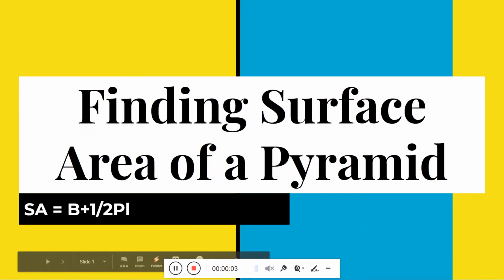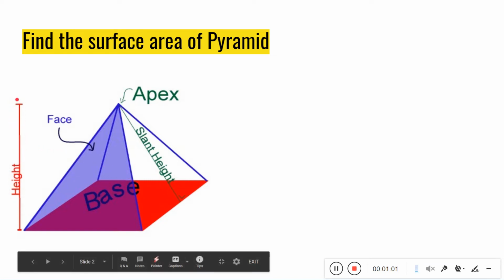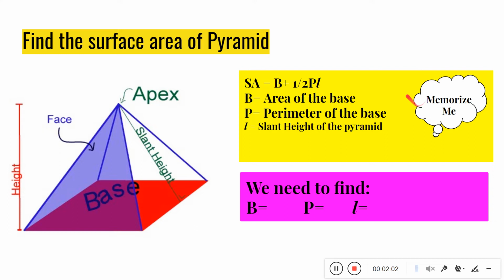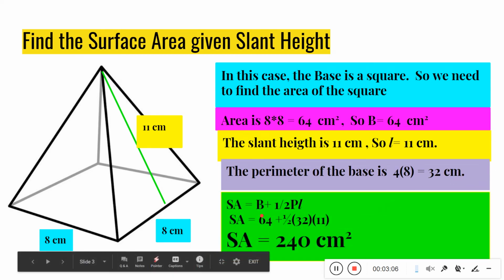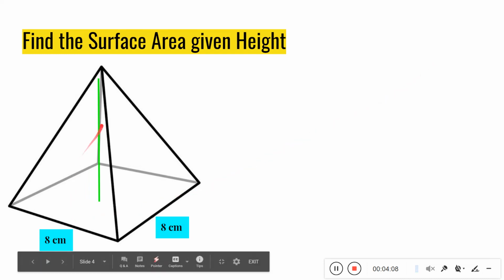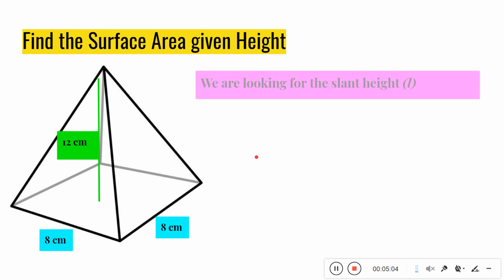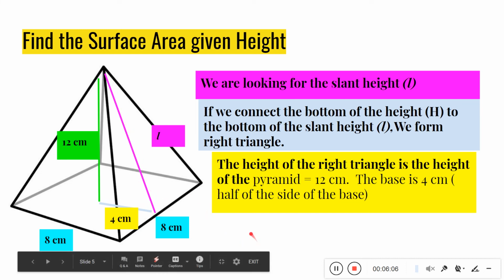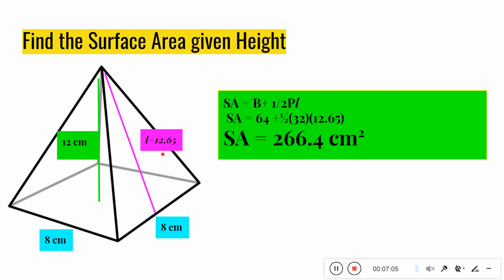Finding Surface Area of a Pyramid